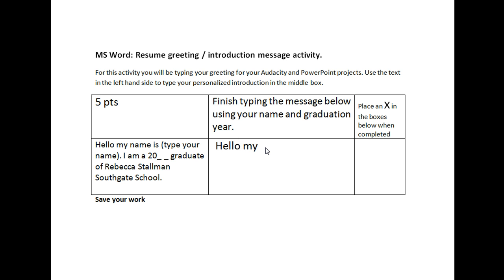John Richard EDCI 536 ADDIE Final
PowerPoint Unit